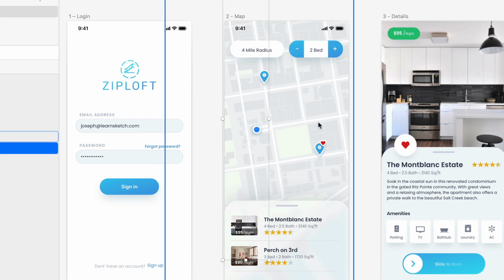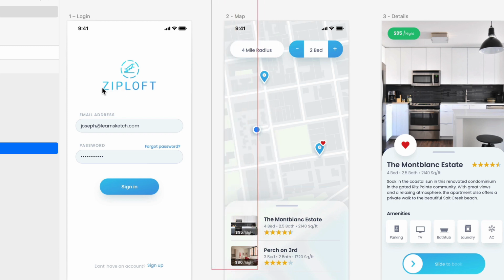The "Move Tool" Trick | Sketch Tutorial (2020)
- If you're a Photoshop convert, you may find layer selection in Sketch or even Illustrator a bit tedious. If you're like me, you miss Photoshop's Move Tool — which allows you to select a layer and move it around without accidentally selecting something else.

Sketch actually has a sweet keyboard shortcut that emulates Photoshop's Move Tool behavior.

Just select a layer, hold Option + Command and drag anywhere on the canvas. For as long as you keep these two keys held down, you won't have to worry about accidentally selecting something else.